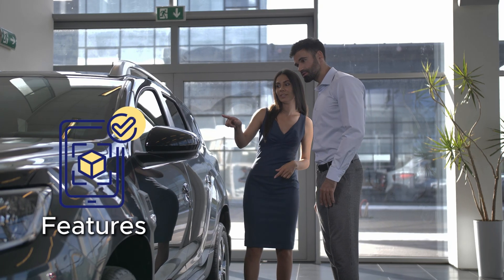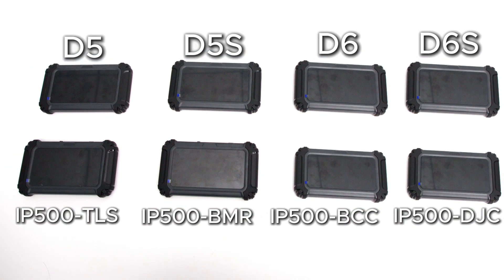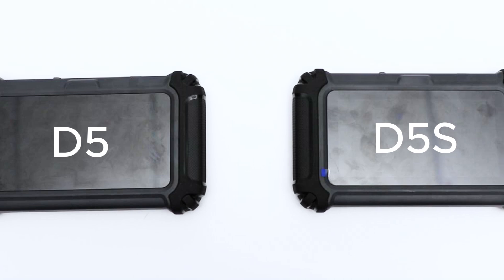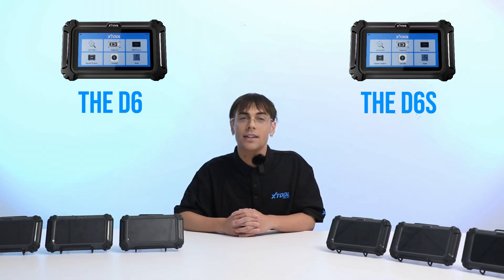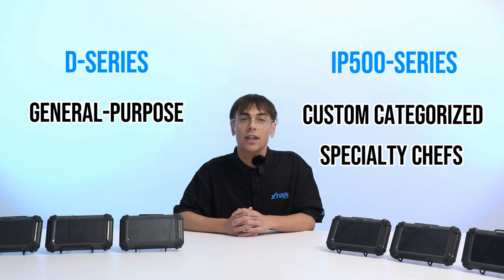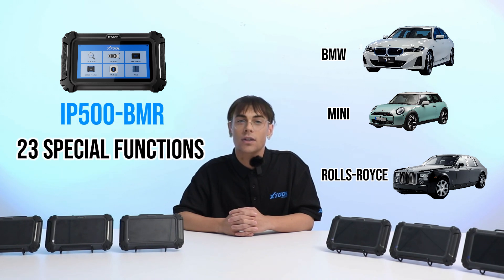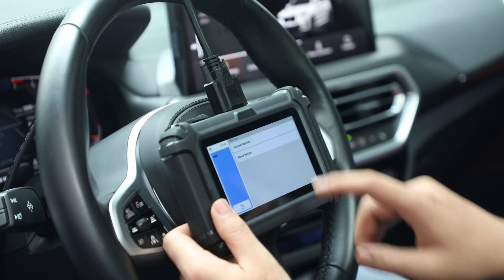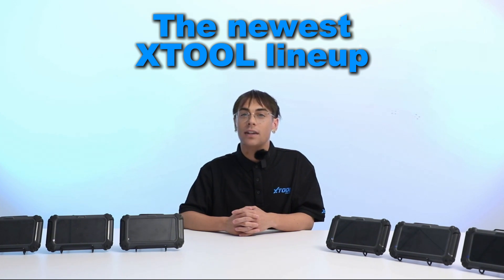Unveiling the XTOOL 5-Inch Series: Small Size, Big Performance!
After watching the video, you will know how to choose